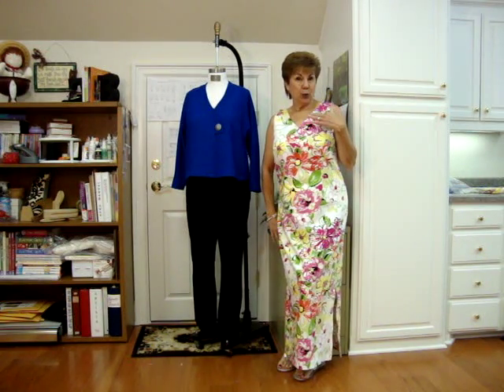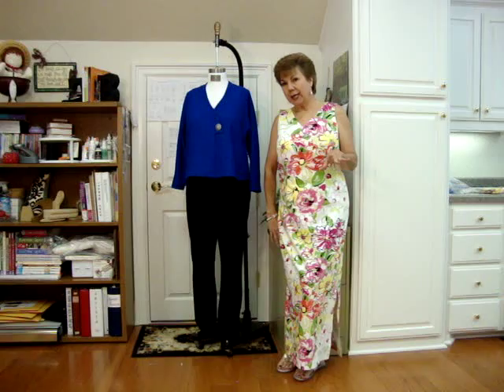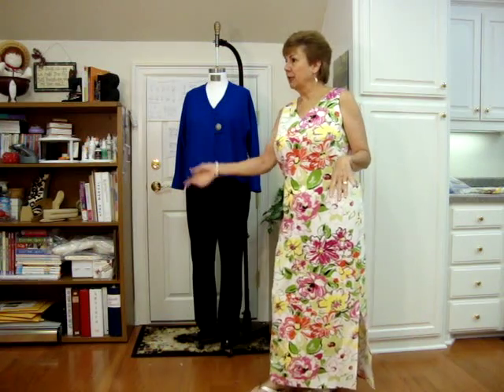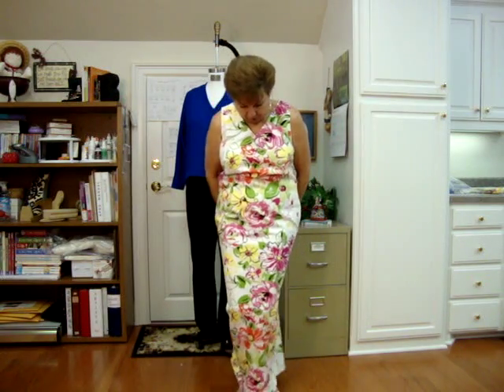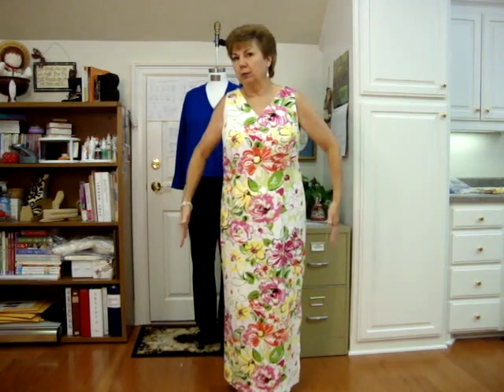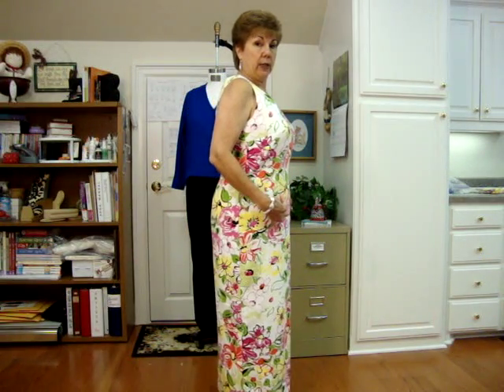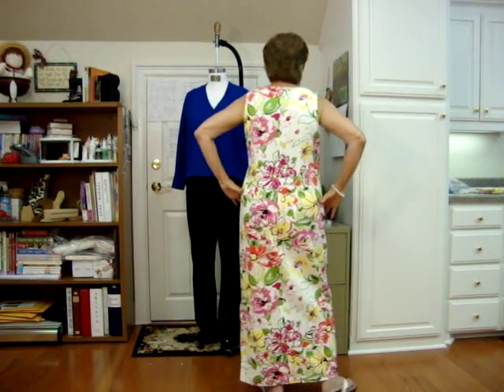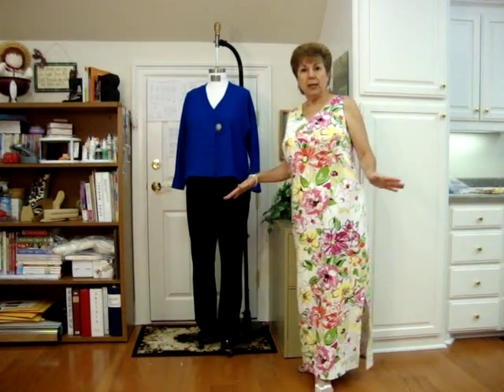Sure-fit Designs™ Sleeveless Maxi Dress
Maxi Dress using Sure-fit Designs™ Dress Kit.